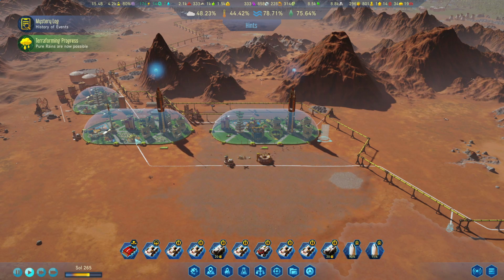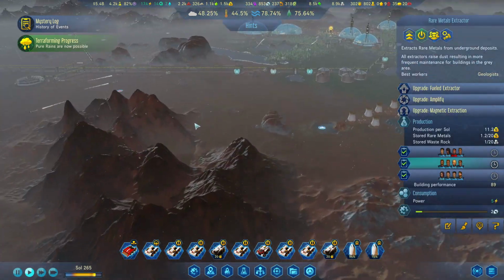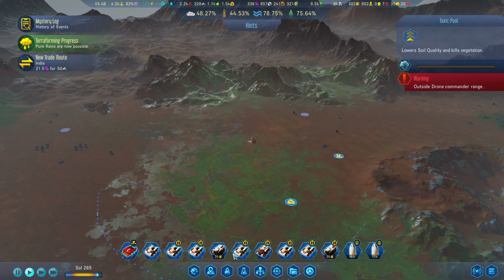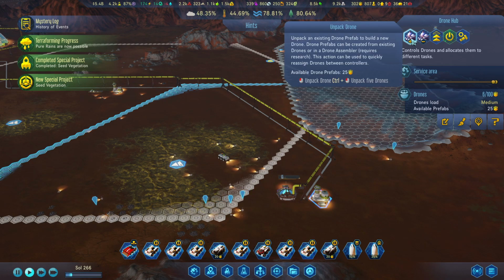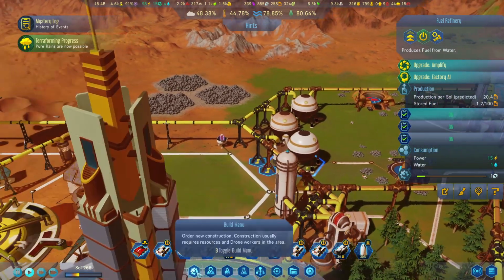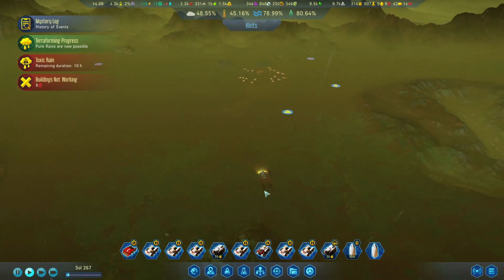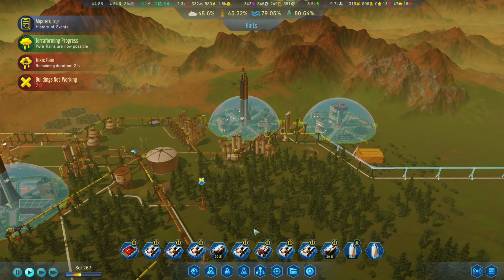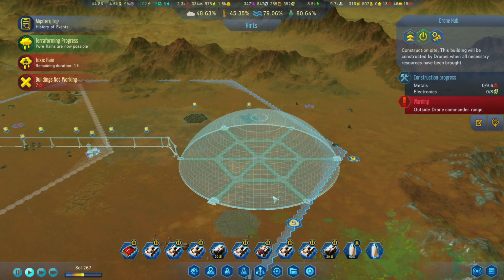Surviving Mars #20 | Another New Dome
Our Rare Metals mines are quickly being mined out. In an effort to protect those vital resources another new dome is proposed.

Titles by: Renderforest.com